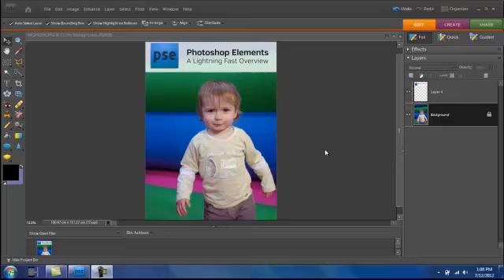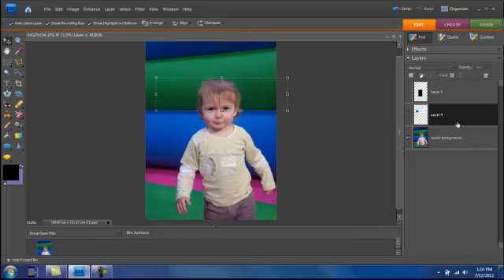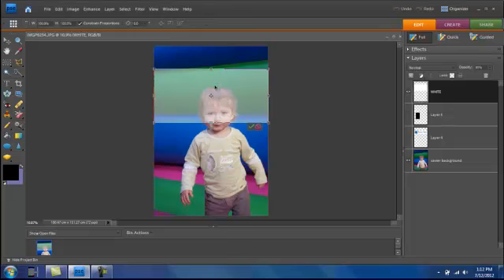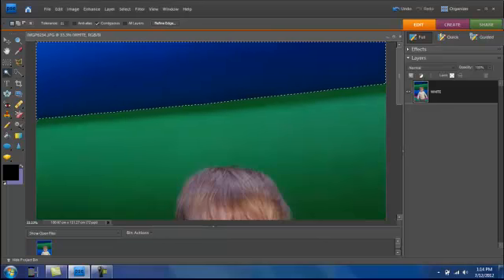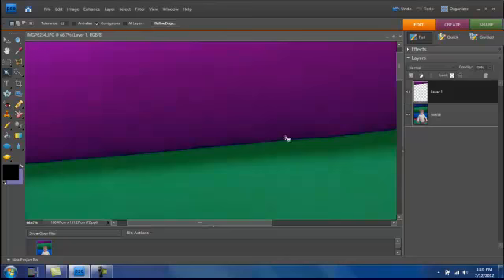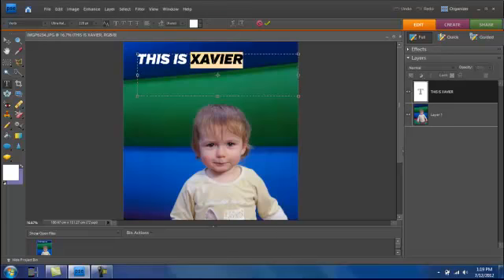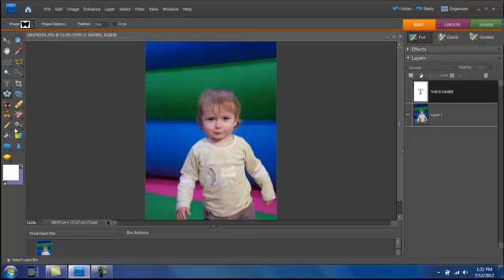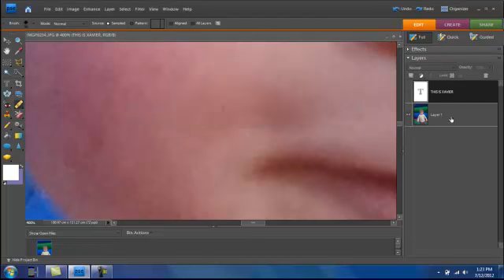Intro To Photoshop Part 1A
First half of a lightning fast intro to Photoshop... the original movie was 30 minutes long, but Youtube has a rule about videos that run more than 15 minutes.